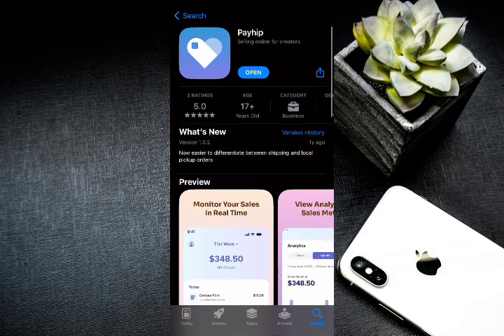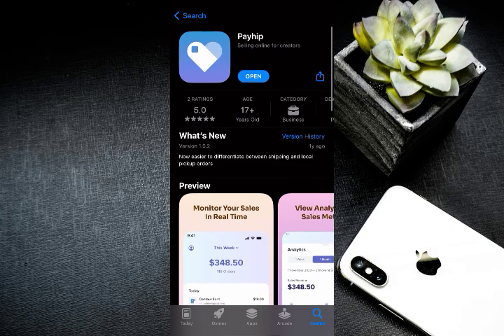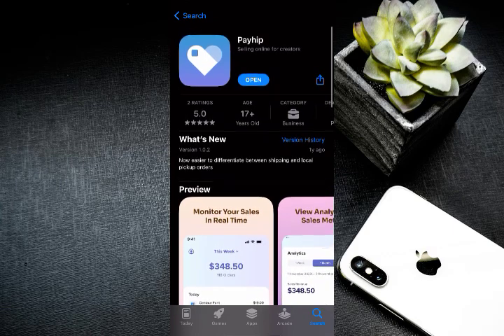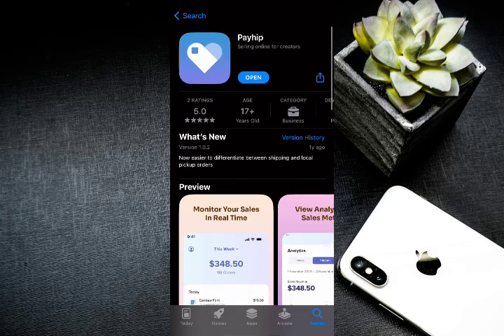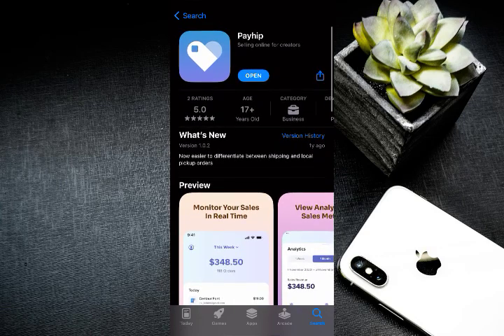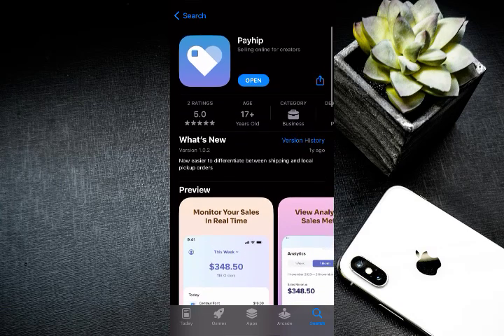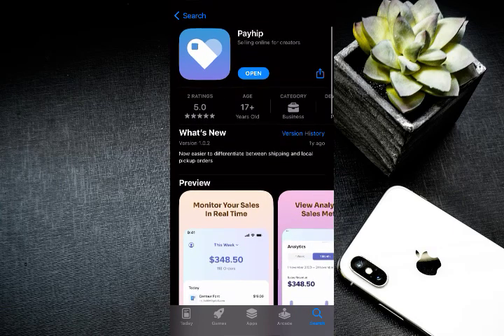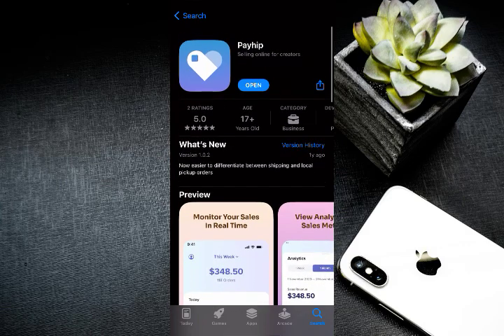How To Add Subscription Product To Payhip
In This Video, you will learn about How To Add Subscription Product To Payhip